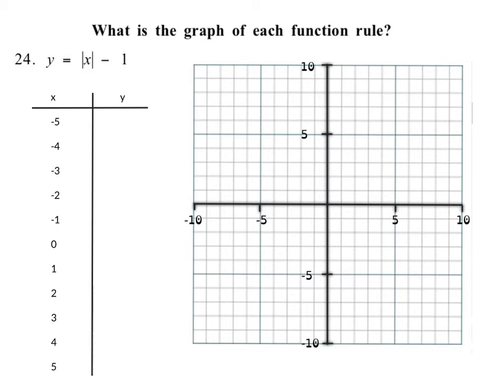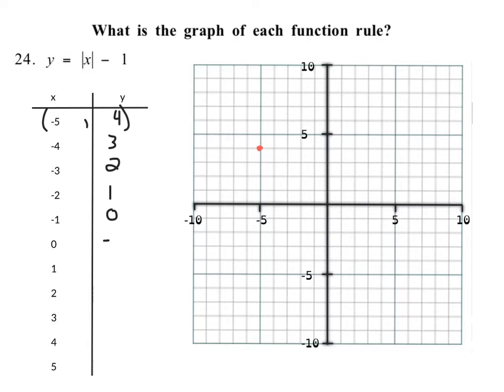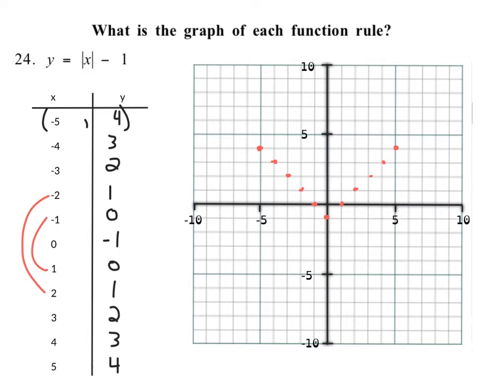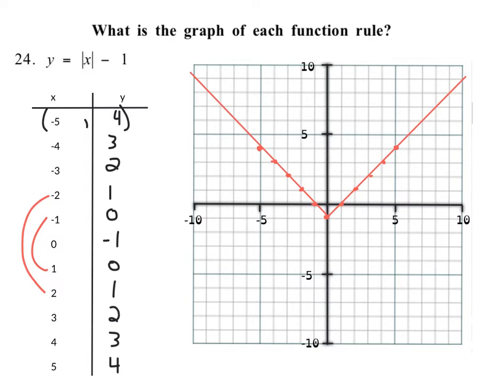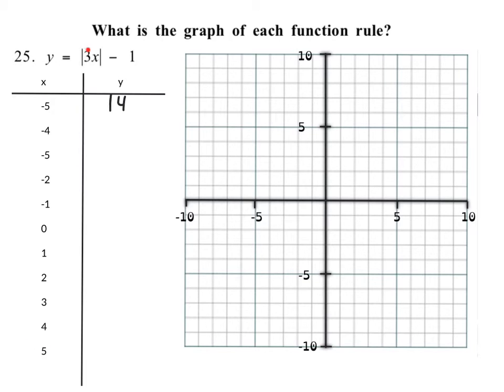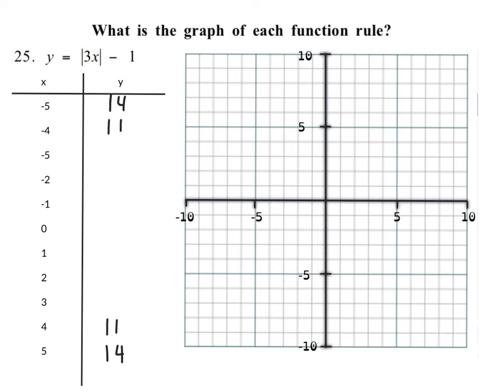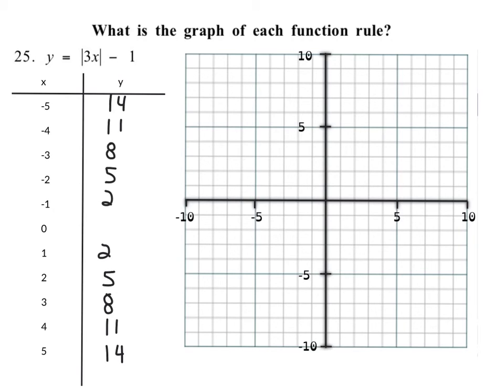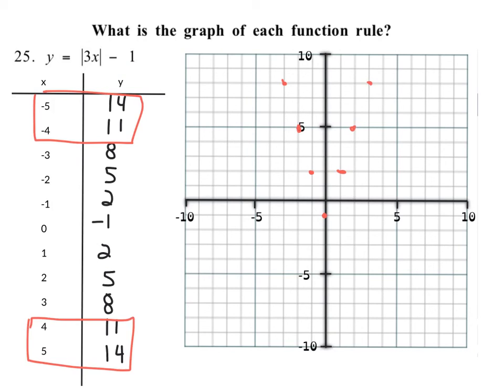Alg 1 Unit 4 Study Guide #24, 25